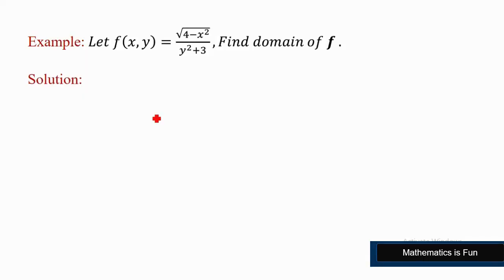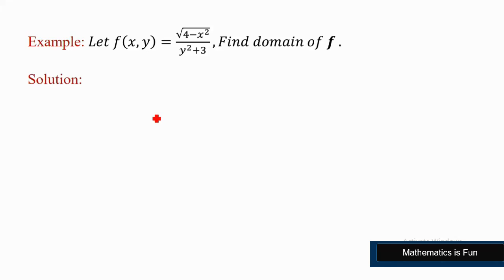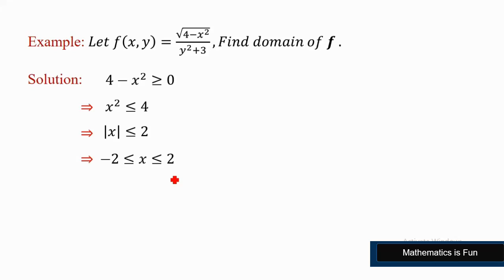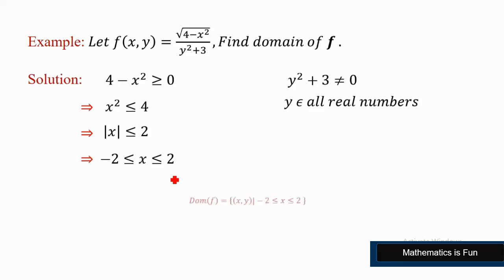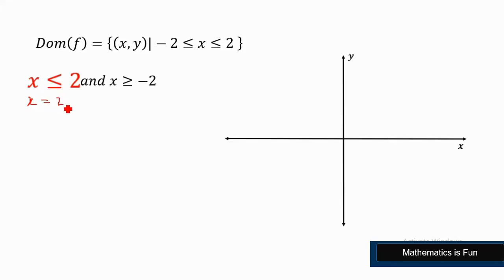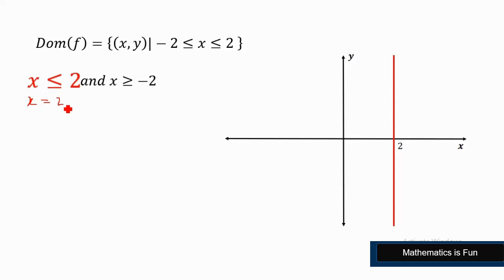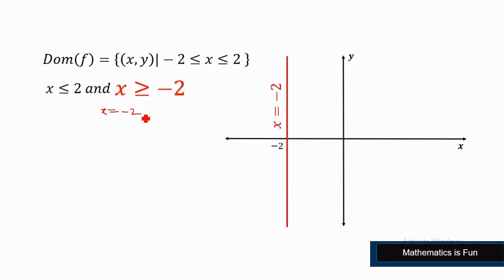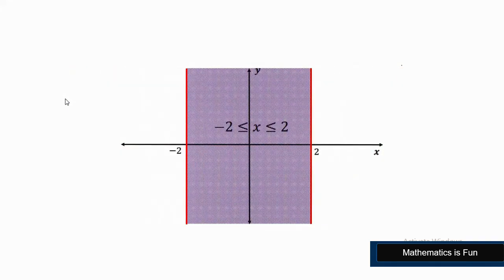Domain of Multivariable Function | Example 6